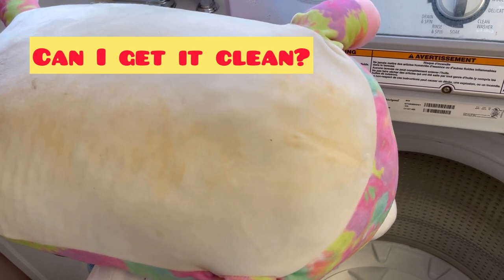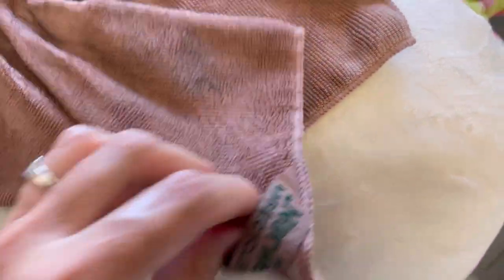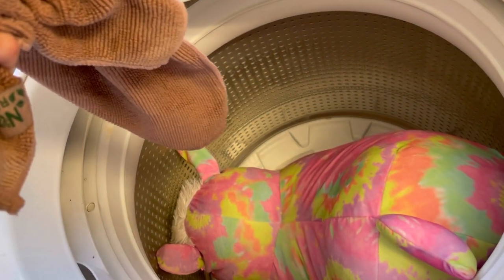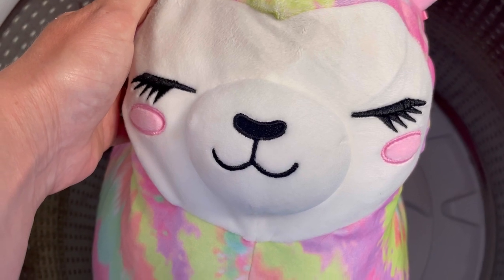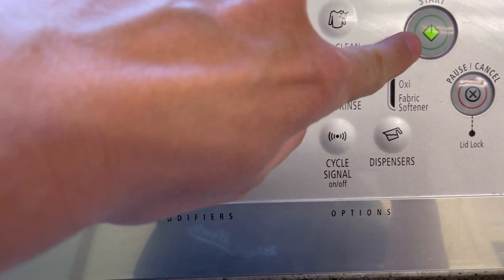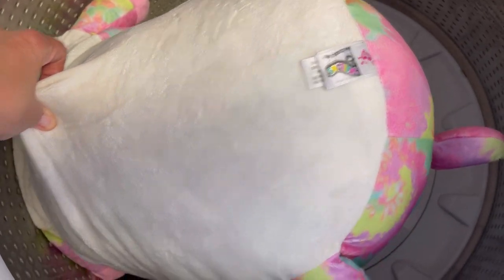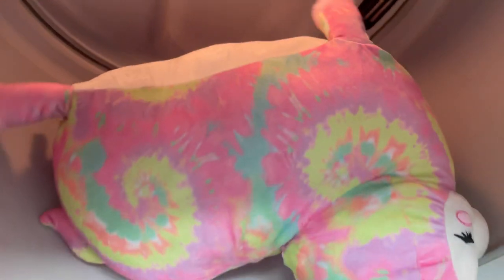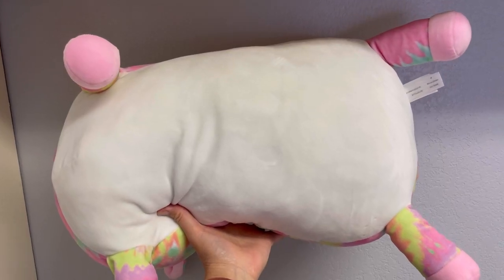Cleaning a Squishmallow Getting the Stains out Before & After Can I Wash and Dry a Squishmallow?